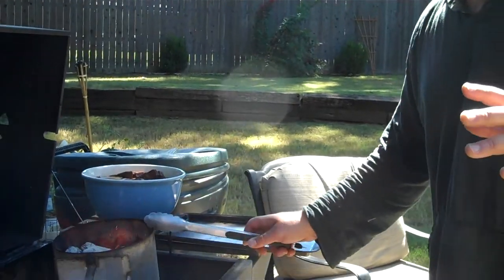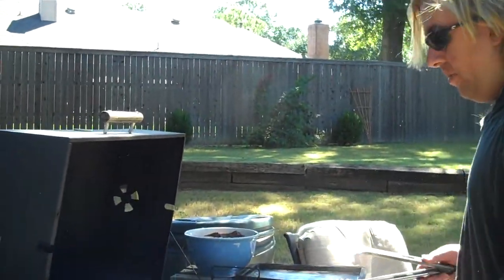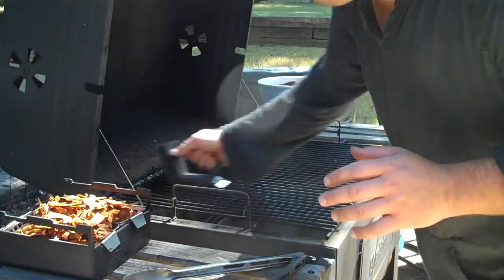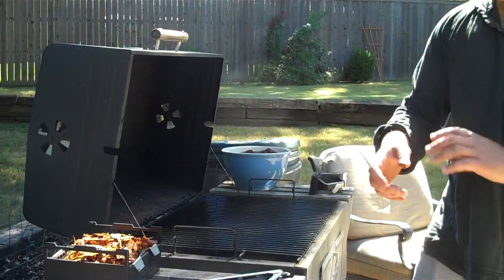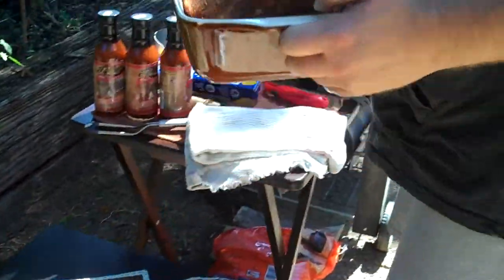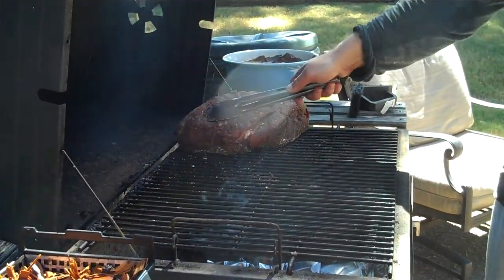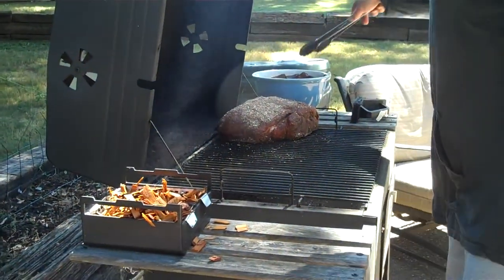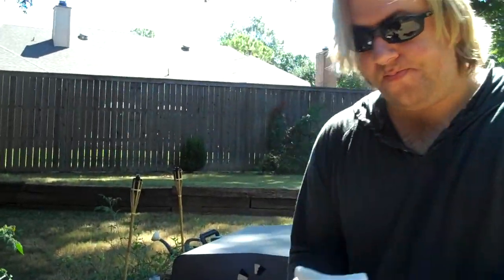Uncle Feol's Tennessee Style BBQ Smokes a Tradtional Shoulder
Robert Feol, known in Old Forge New York as 'Uncle Feol's Tennessee Style' BBQ, gives a rare video tutorial into how to cook slow smoked Memphis Style pulled pork over indirect heat.